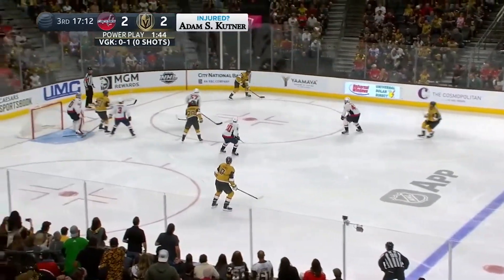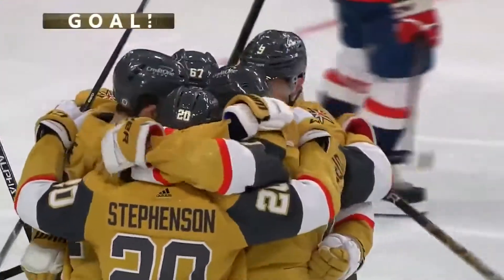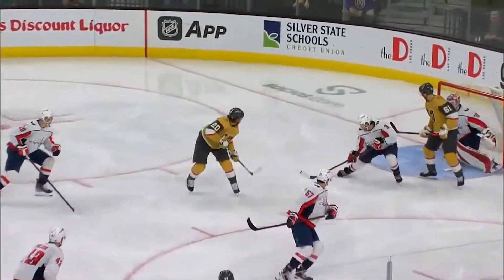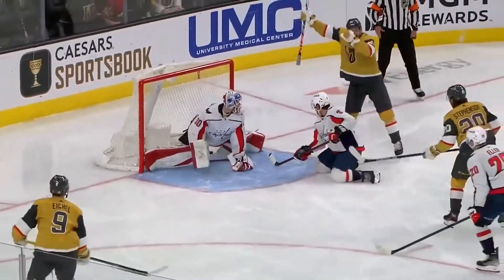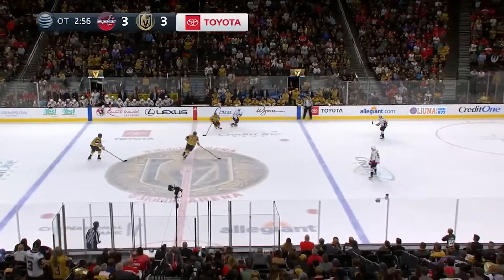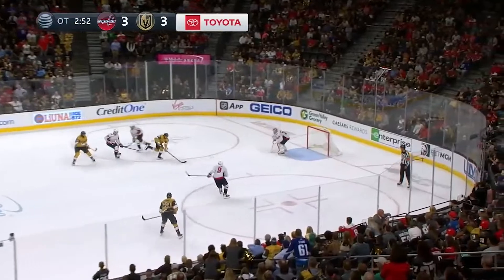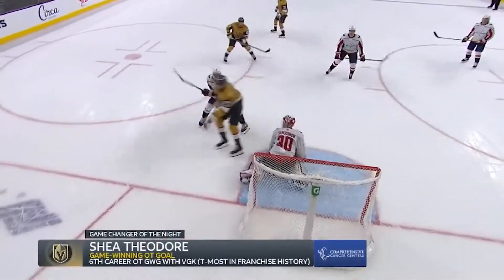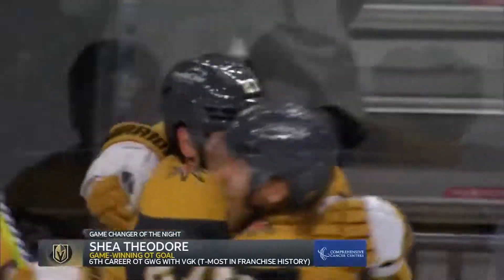NHL Capitals vs Golden Knights | Apr.20, 2022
NHL Highlights Washington Capitals vs Vegas Golden Knights | Apr.20, 2022